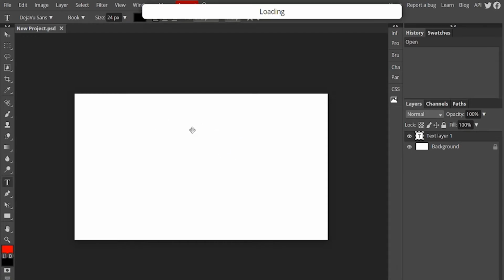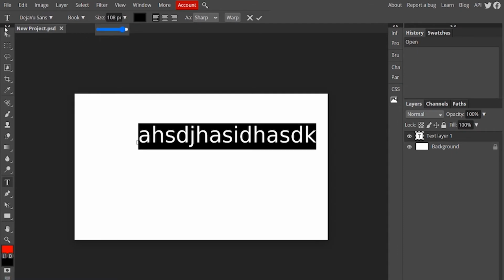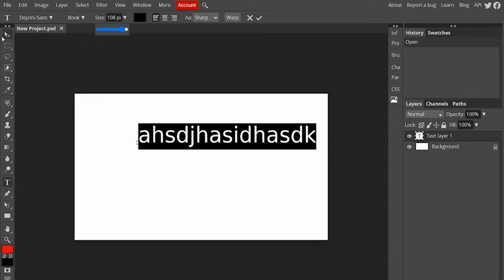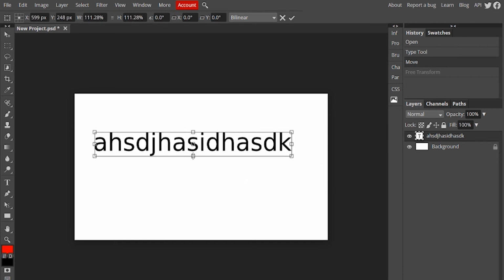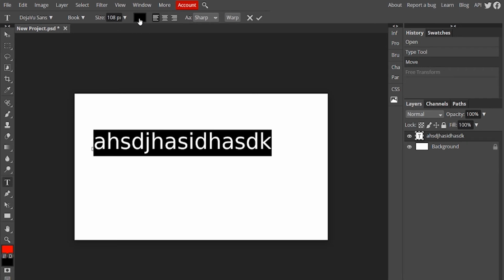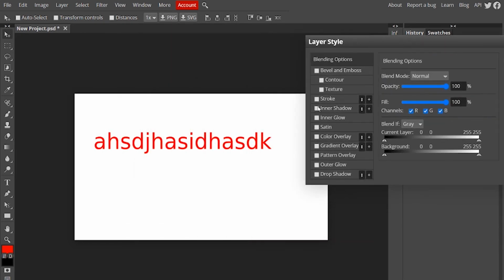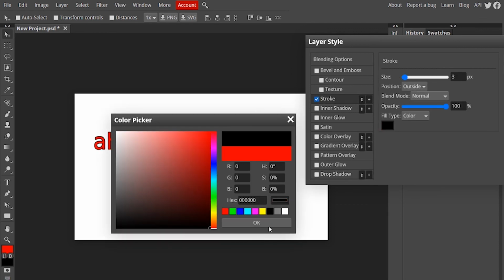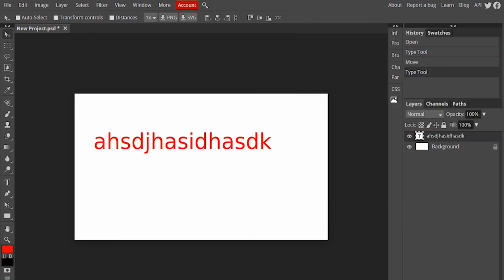How To Add Text in Photopea 2021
How To Add Text in Photopea. Follow this simple tutorial and add text to your Photopea project, this video also covers changing fonts, colors, and styles. Did this help?